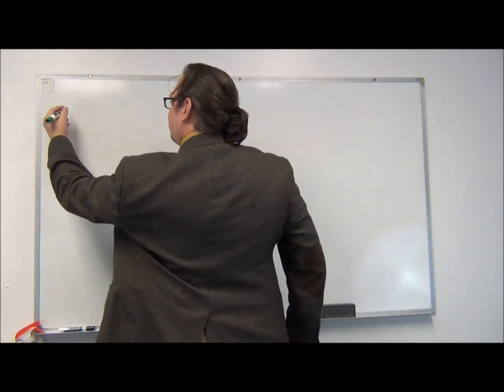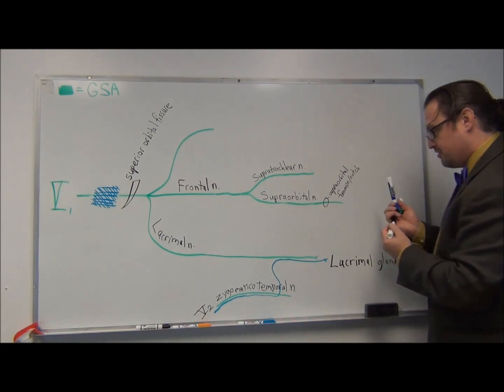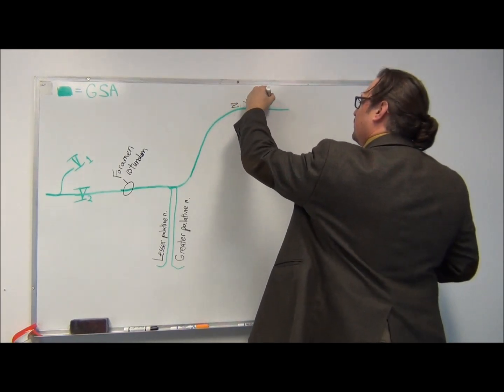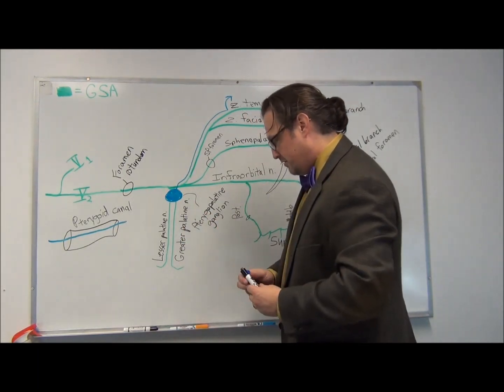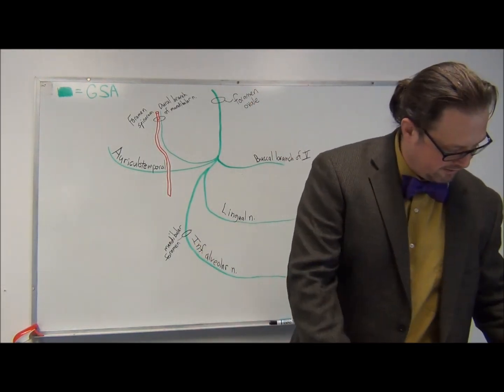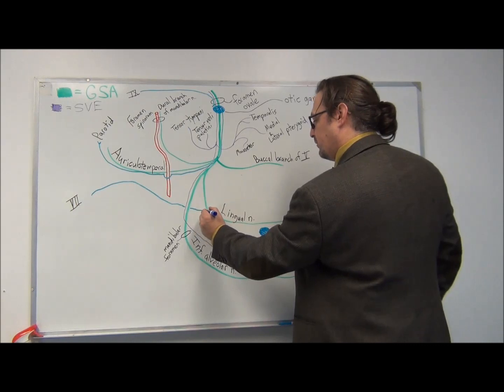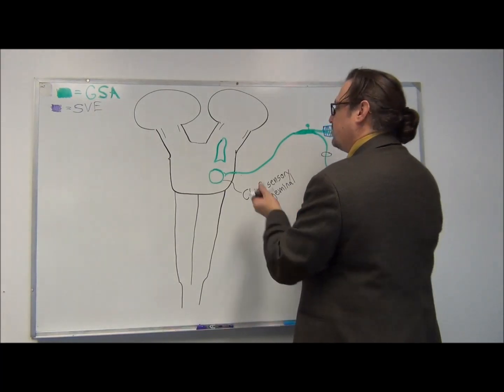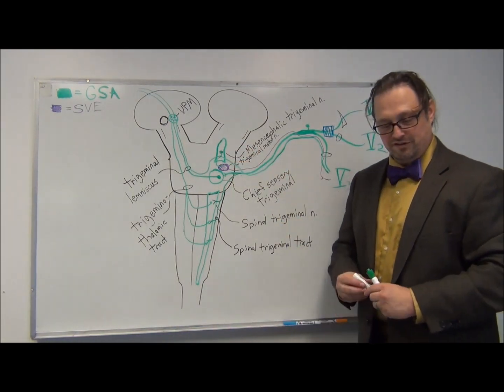Neuroanatomy - Cranial Nerve V - Drawing the Trigeminal Nerve Pathways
This is a long (sorry) video that details the anatomical and neuroanatomical pathways related to the 5th cranial nerve, the trigeminal nerve.  From the sensory and motor branches to the trigeminal nuclei of the brainstem, this video will hopefully clear up confusion on their pathways and functions.  Good luck!